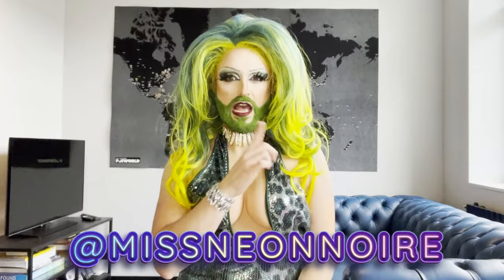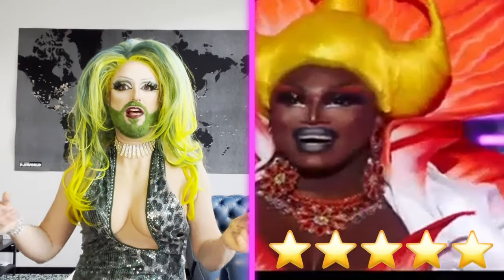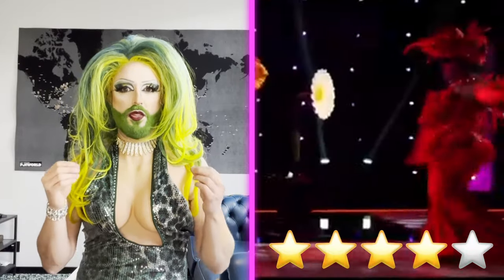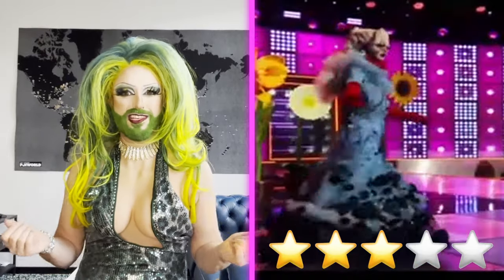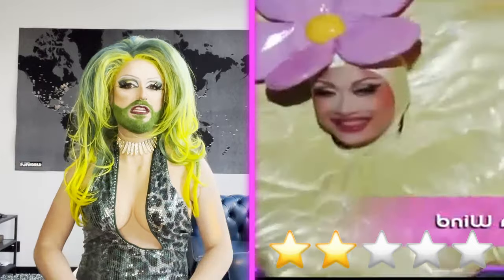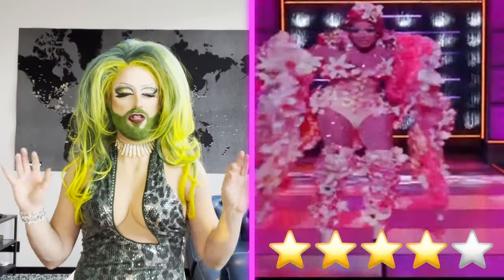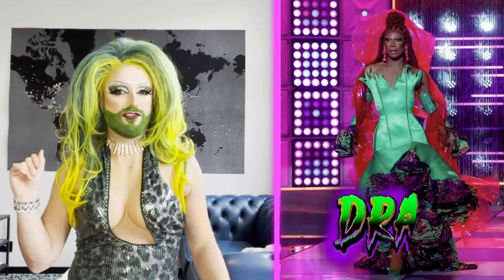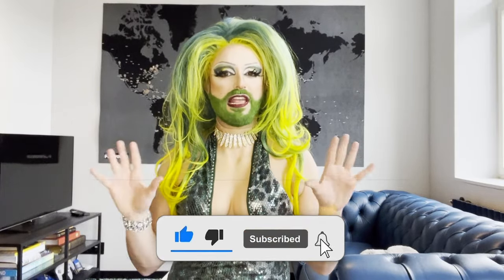RuPaul's Drag Race S16 E07: Flowers for Spring | FAB or DRAB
🌸 Get ready to bloom and blossom in Episode 7 of FAB or DRAB! This week, RuPaul's Drag Race Season 16 brings us a stunning runway theme: 'I Can Buy My Own Flower.' Prepare for a floral fantasy as the queens serve up their most captivating and creative floral-inspired looks!

👑 Hosted by the fabulous Neon Noire, this episode is all about celebrating the beauty, elegance, and versatility of florals in drag fashion. From delicate petals to bold blooms, the queens will dazzle us with their interpretation of the theme, showcasing their unique styles and personalities on the runway.

💃 Whether it's a romantic rose garden fantasy, a fierce floral explosion, or a avant-garde botanical masterpiece, expect to be mesmerized by the creativity and ingenuity of these drag superstars. Neon Noire will be there to dissect every petal, every stem, and every sequin, offering her expert critique and commentary on each queen's floral extravaganza.

🌷 So, grab your favorite bouquet and join us for an unforgettable journey through the garden of drag! Subscribe now and hit that notification bell to join Neon Noire as we witness the queens bloom and flourish on the runway in Episode 7 of RuPaul's Drag Race Season 16. Who will be crowned the ultimate floral queen, and whose bouquet might wilt under the pressure? Find out on FAB or DRAB! 💐✨
👑 This seasons Queens: Amanda Tori Meating, Dawn, Geneva Karr, Hershii LiqCour-Jeté, Megami, Mhi'ya Iman Le'Paige, Mirage, Morphine Love Dion, Nymphia Wind, Plane Jane, Plasma, Q, Sapphira Cristál, Xunami Muse